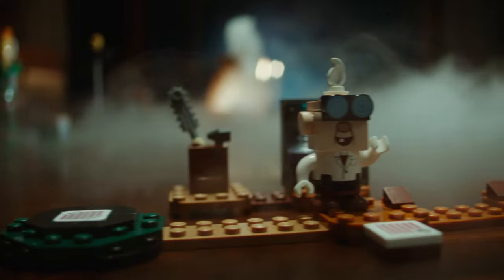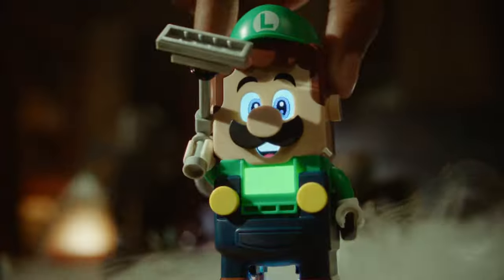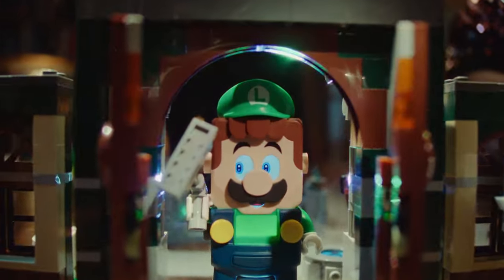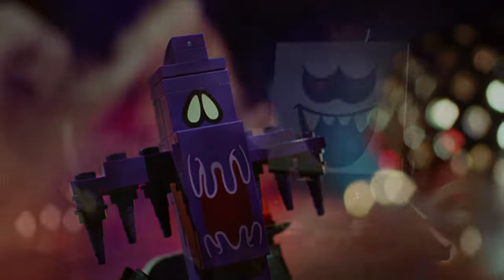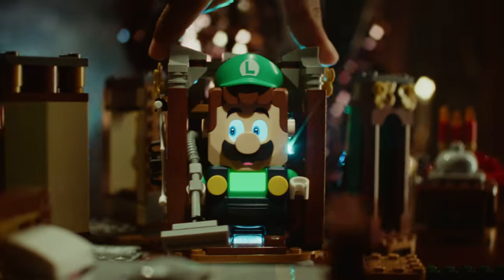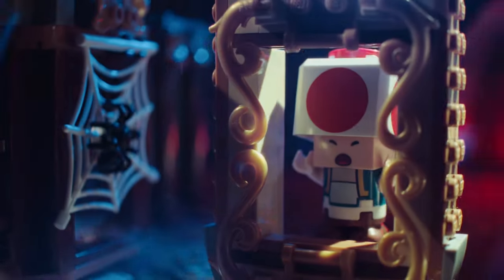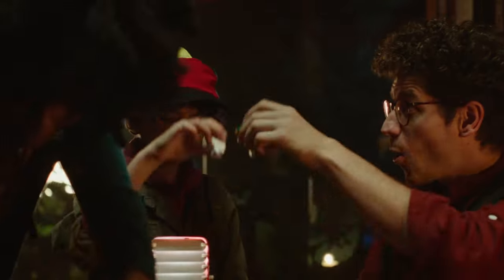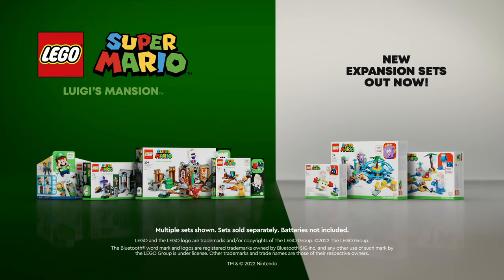Ready for a frightfully fun adventure?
Turn family night into family fright night with LEGO® Super Mario™ Luigi’s Mansion™ Sets — out now! Defeat ghosts and discover hidden treasures in the hallways of the mysterious mansion. Dim the lights, cue the eerie music and start your adventure today!